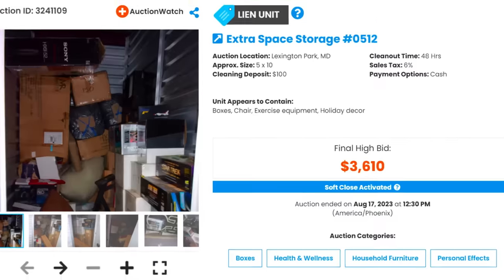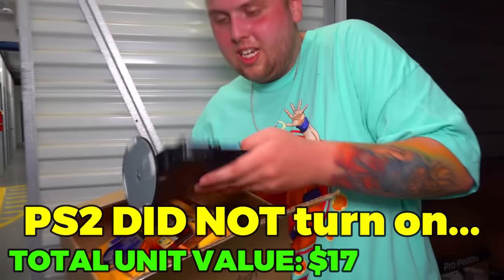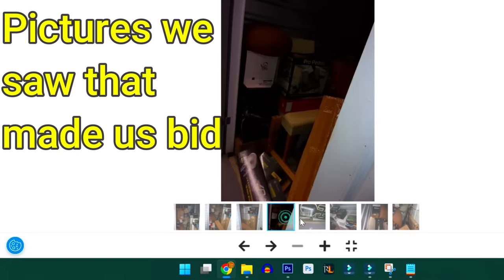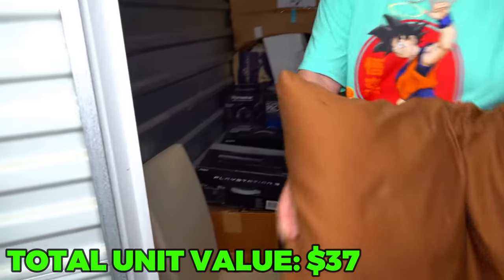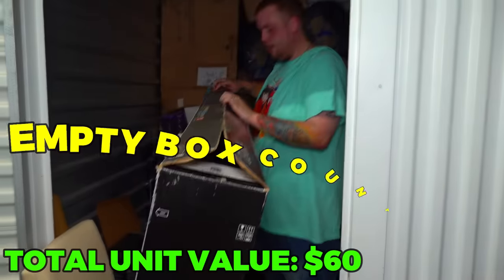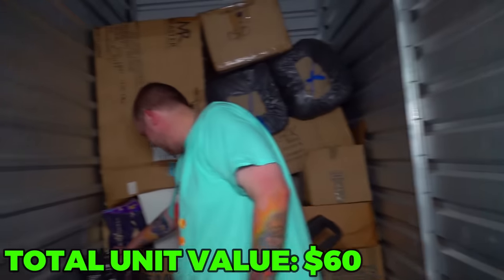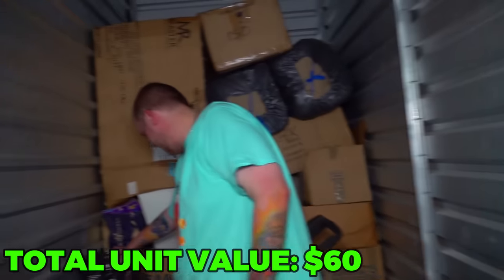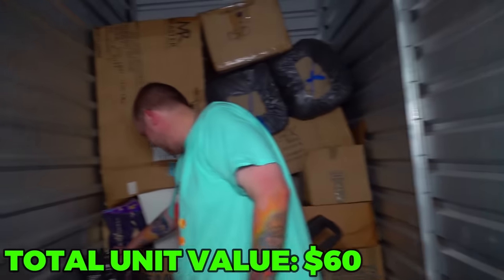Police Showdown at Abandoned Storage Unit: What We Found!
Get ready for the storage unit hunt of a lifetime! In this jaw-dropping video, we dive headfirst into an abandoned storage unit, never expecting the unbelievable twists that unfold. As we uncover hidden gems and forgotten treasures, tensions rise, and the unexpected happens – the police are called to the scene! Join us as we navigate the intense moments, heart-pounding excitement, and the ultimate revelation of what's inside. This is a storage unit adventure you won't want to miss!